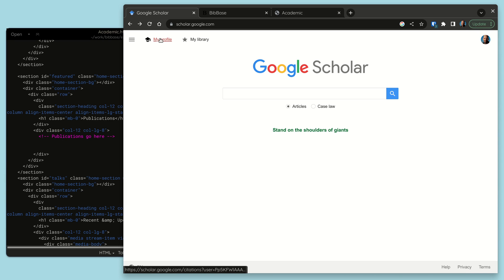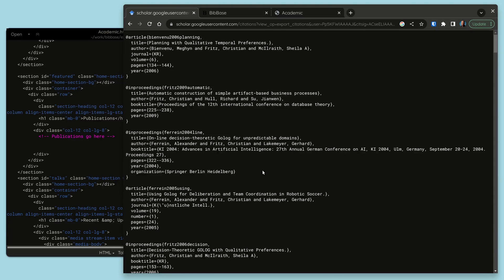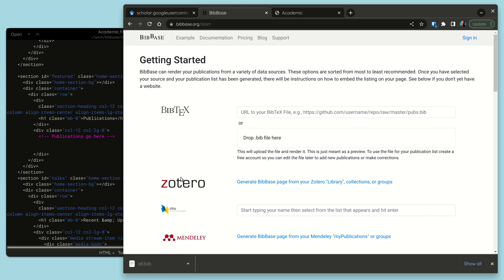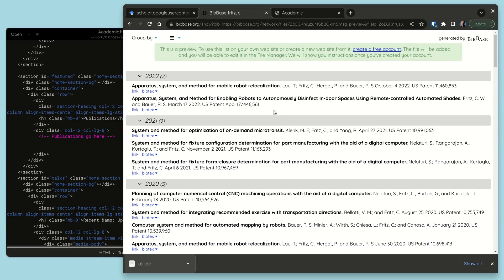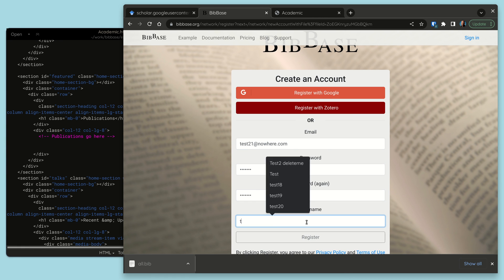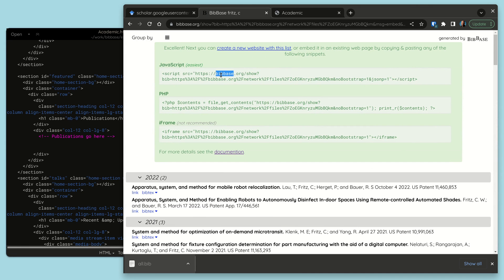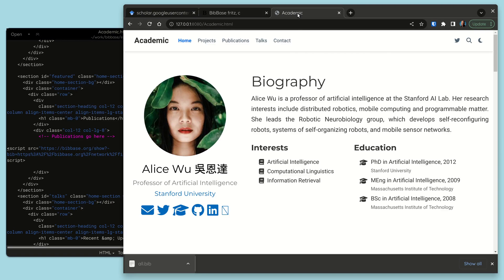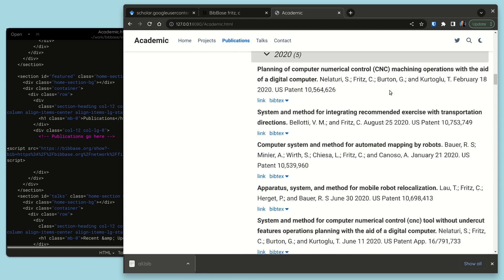BibBase: Embed your Google Scholar publications in your web site in 1 minute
BibBase makes it easy to embed your Google Scholar publications in your own web site. This video shows you how.